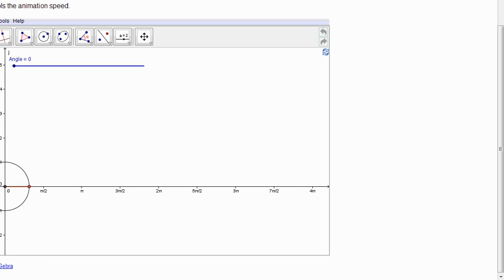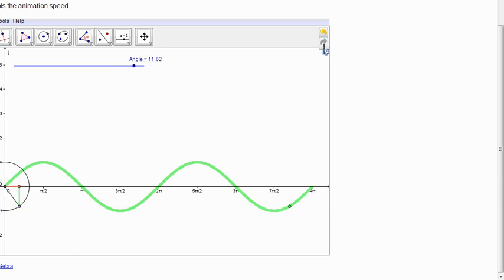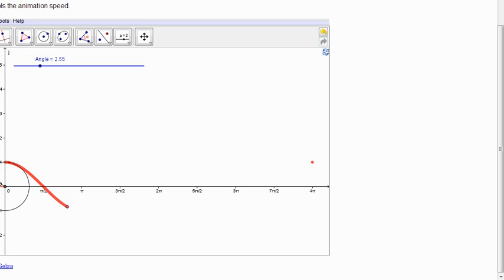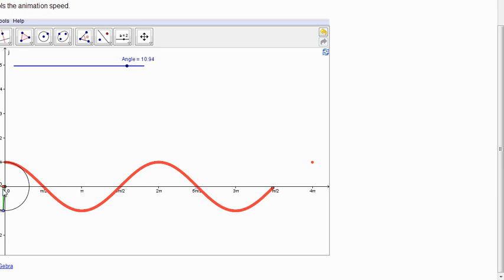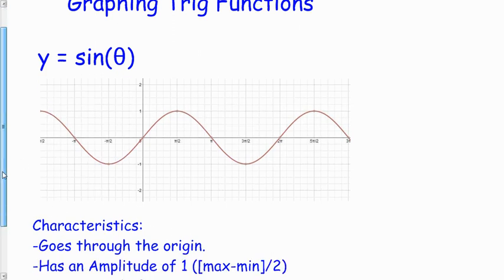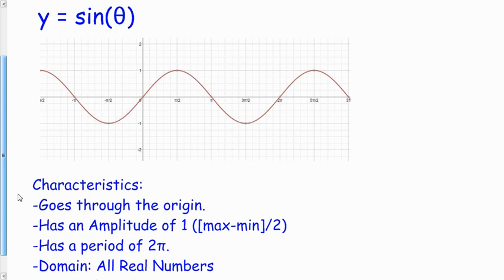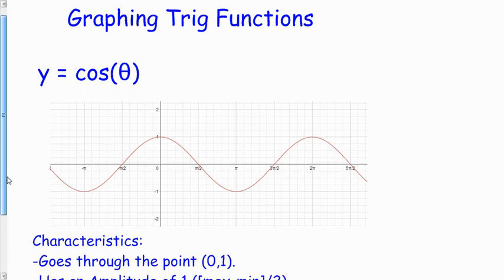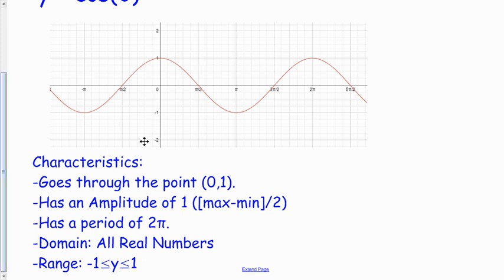Graphing Trig Functions - Radians